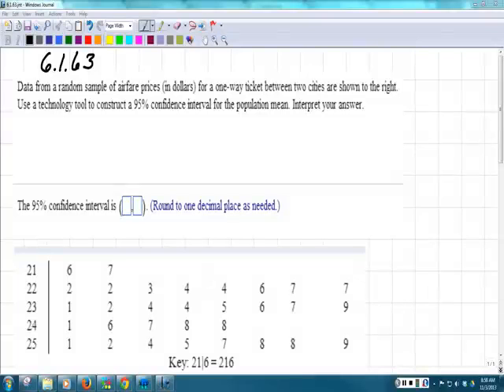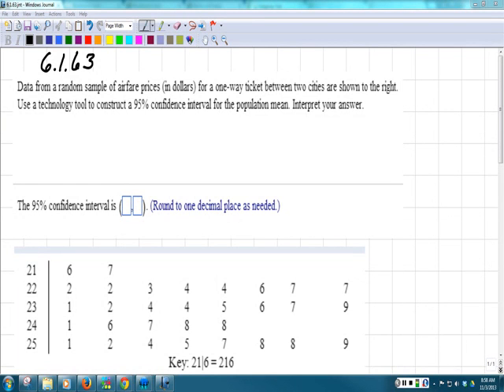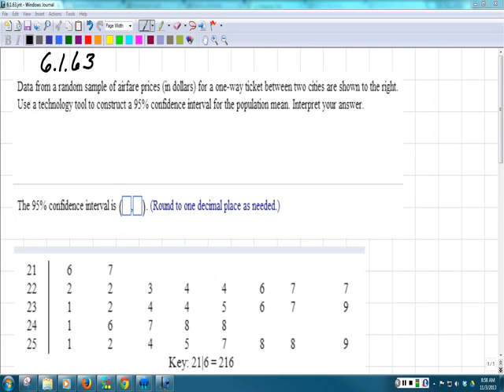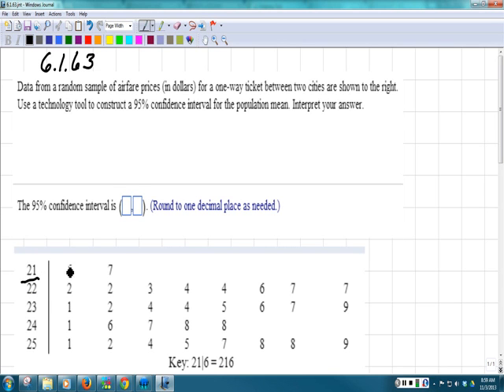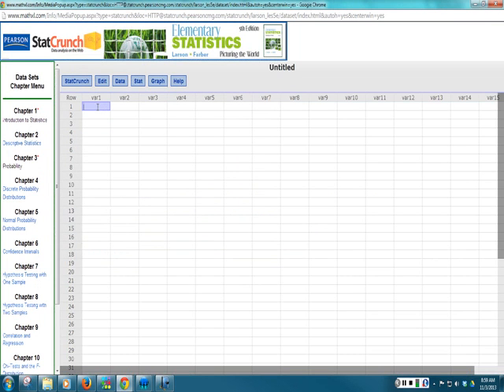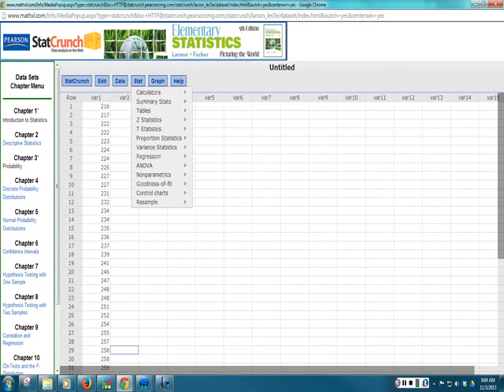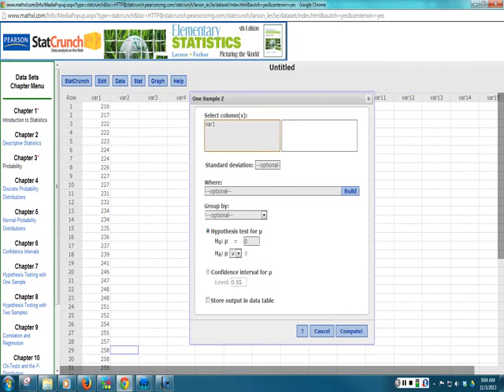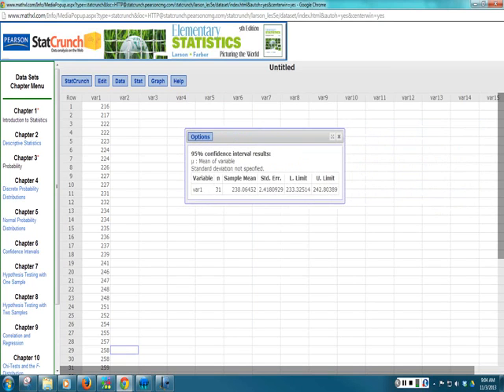Stats_6.1.63_Confidence Interval